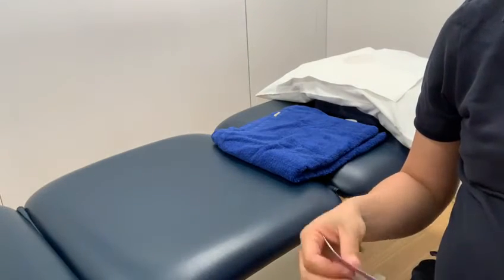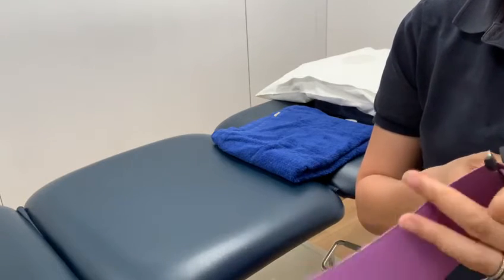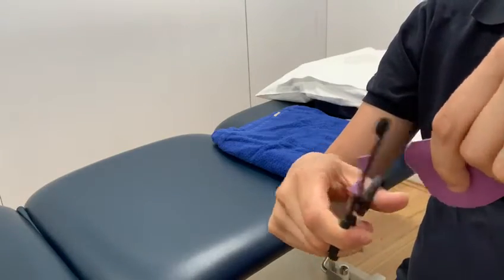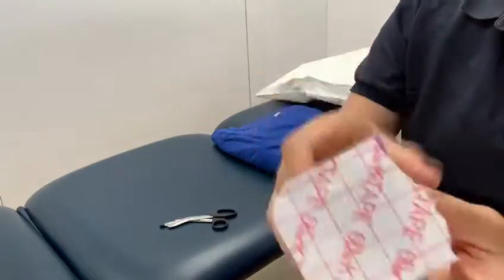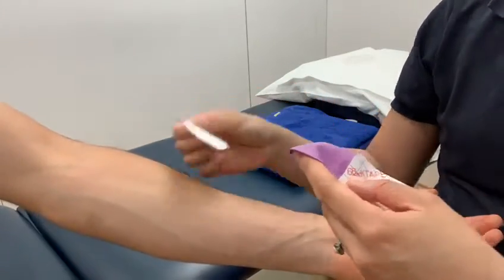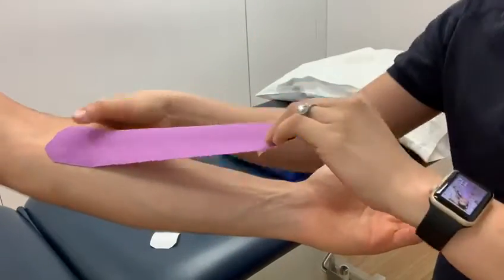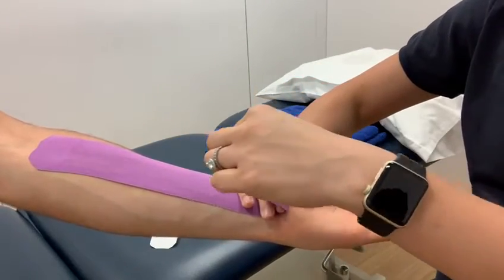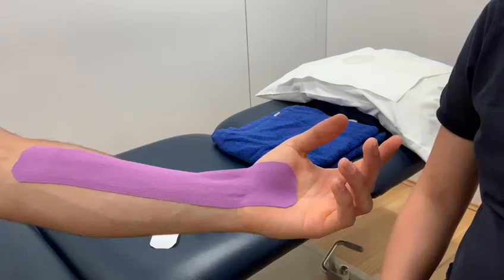An introduction to k-tape (Kinesiology taping)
Welcome to our taping series!

Physiotherapist Elaine talks about the basics of kinesiology taping (k-tape) and its benefits.